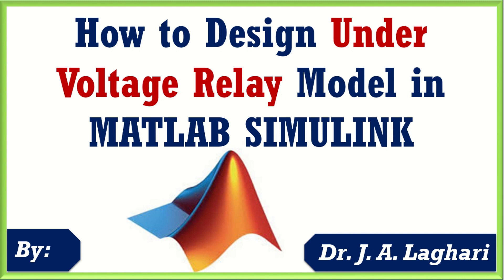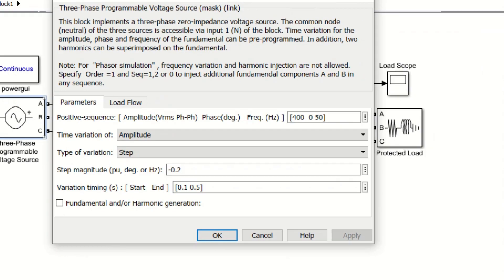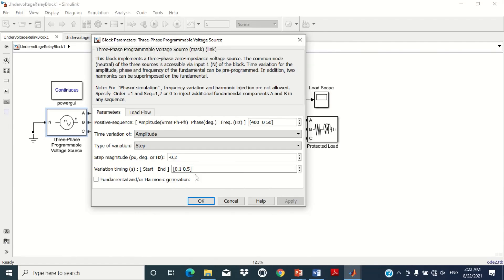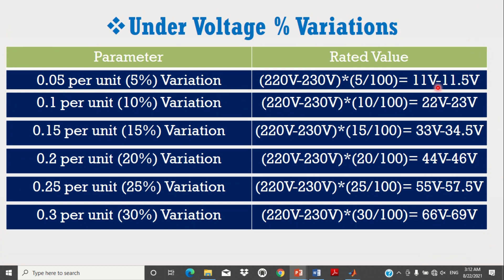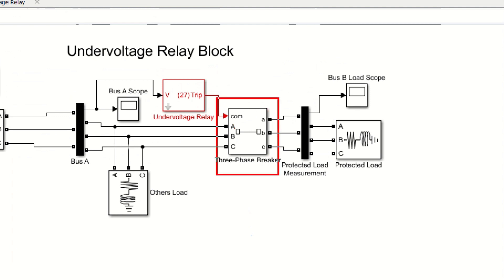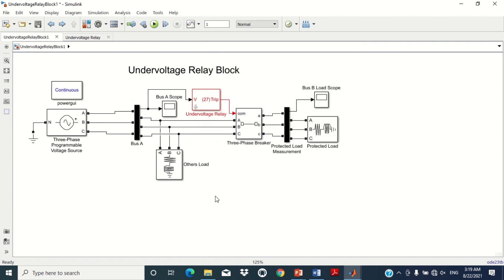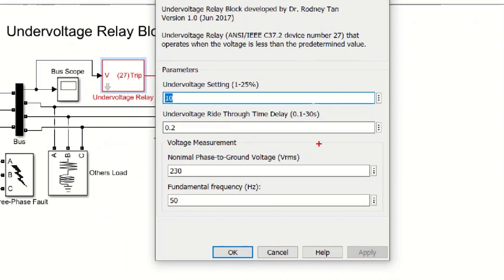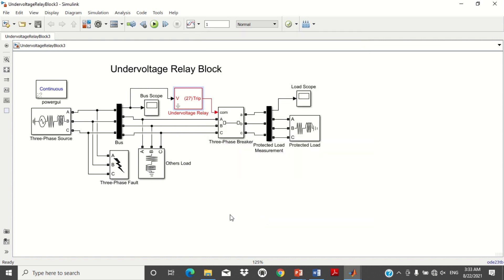How to Design Under Voltage Relay Model in MATLAB SIMULINK | Dr. J. A. Laghari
In this video tutorial,  How to design under voltage relay model in matlab Simulink software is presented.

The Link to download the PDF and SIMULINK models of under voltage relay: